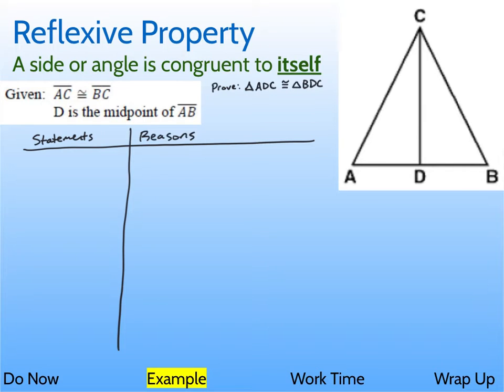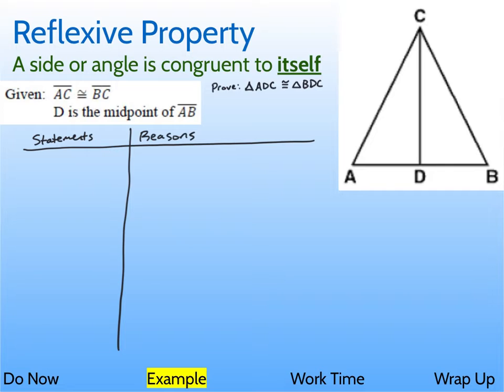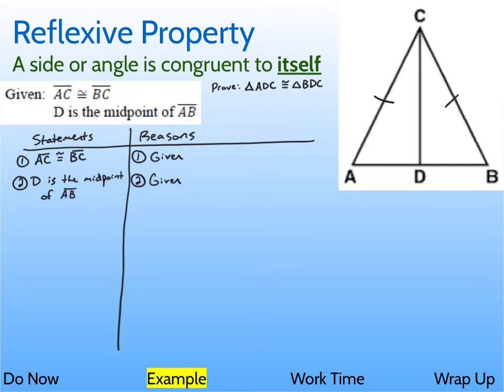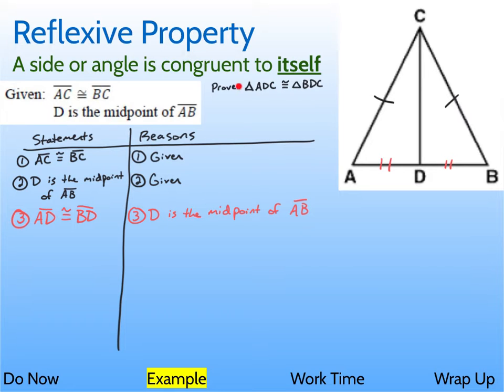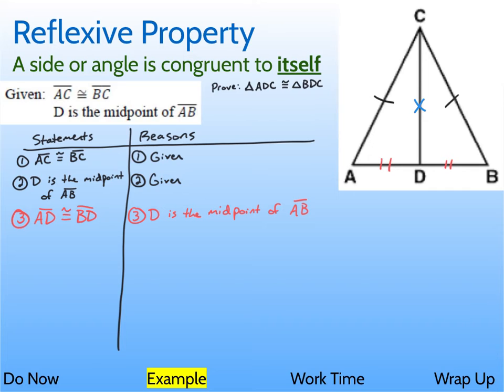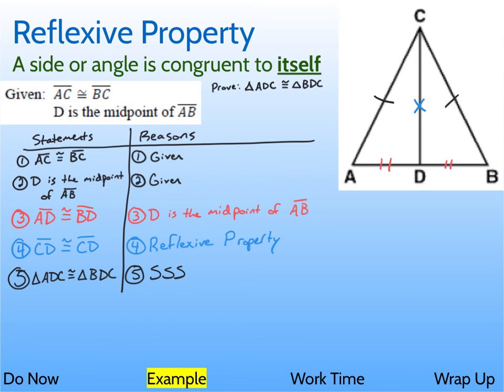1/4 Triangle Proof Practice